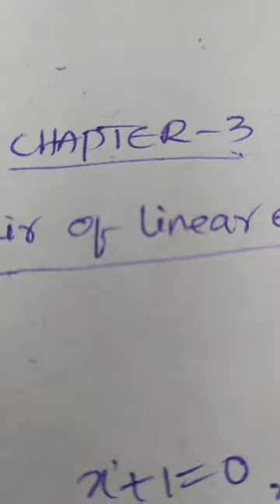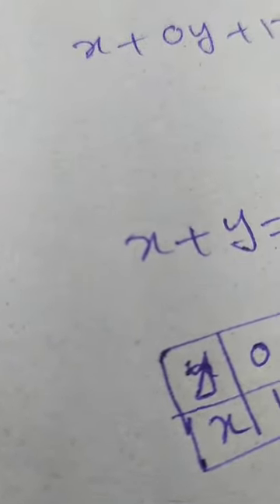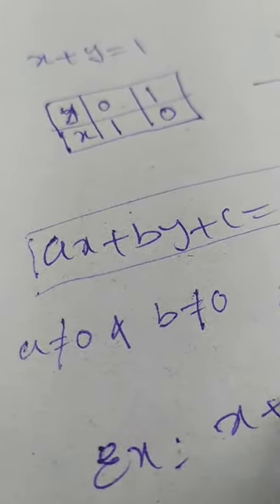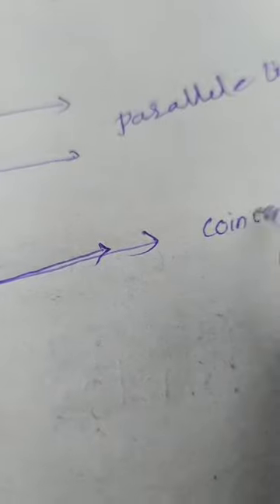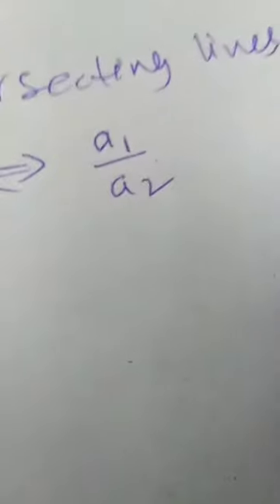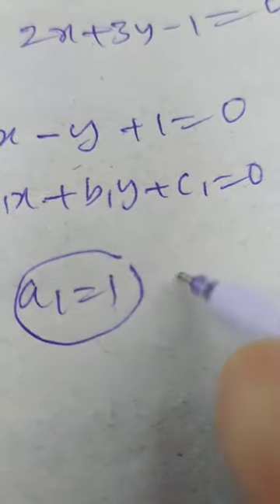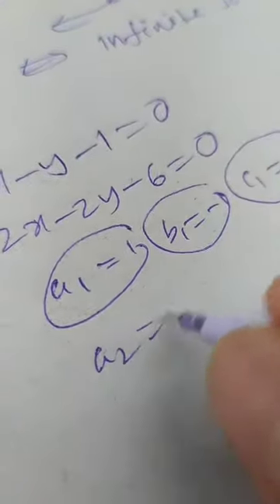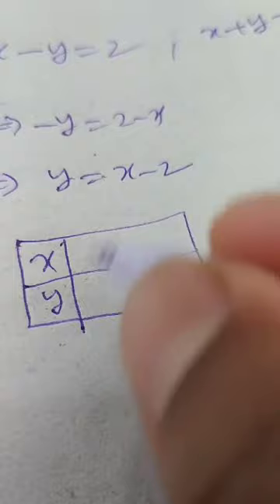Pair of linear equations in two variables